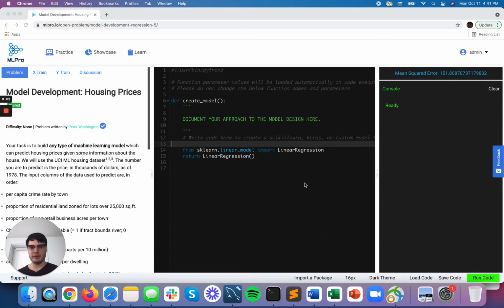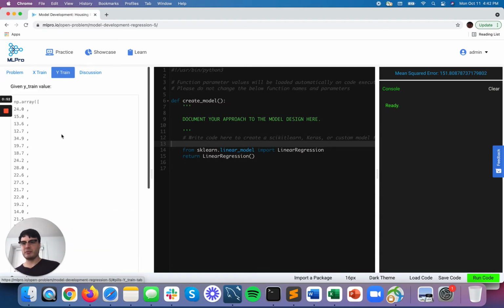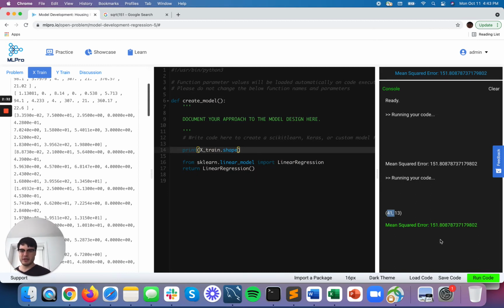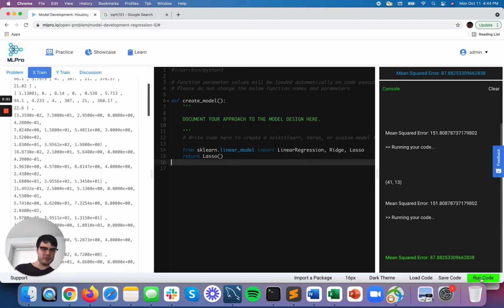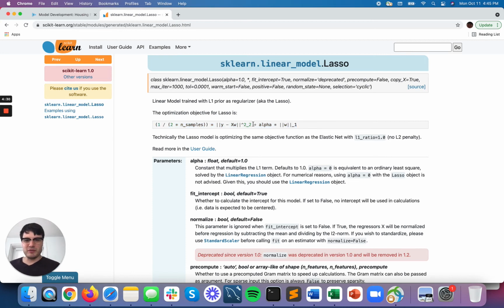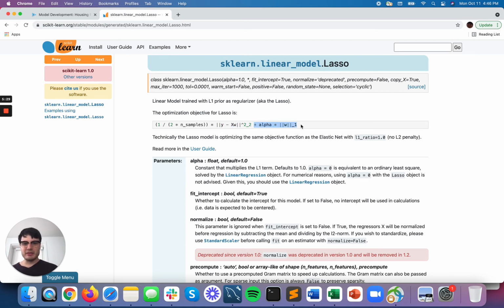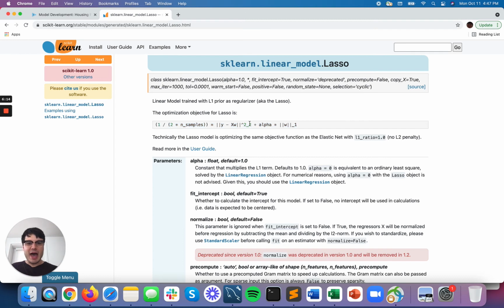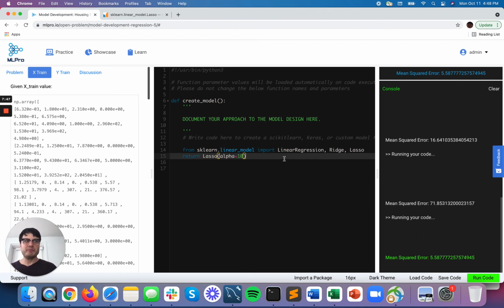How to code an ML model to predict house prices? Code along with Stanford applied ML PhD